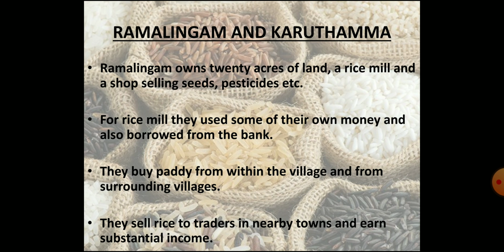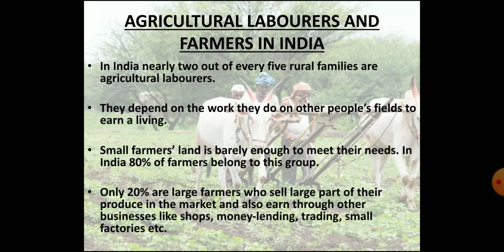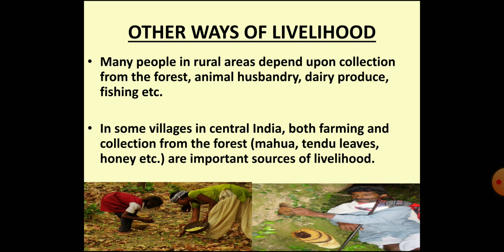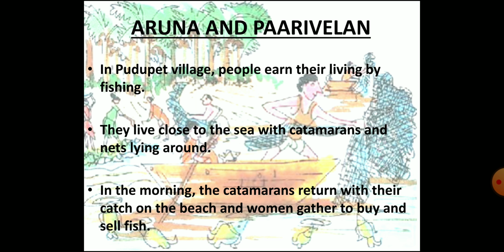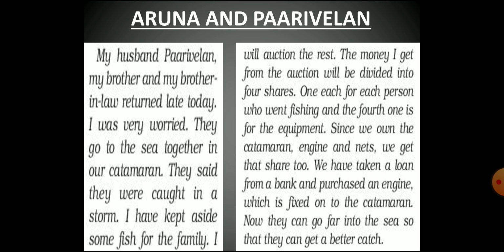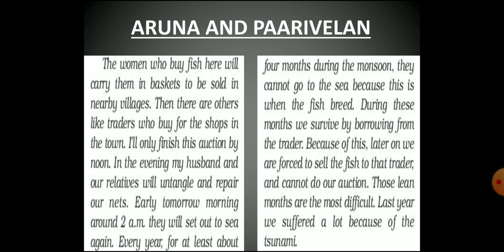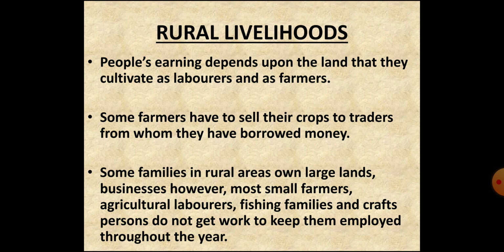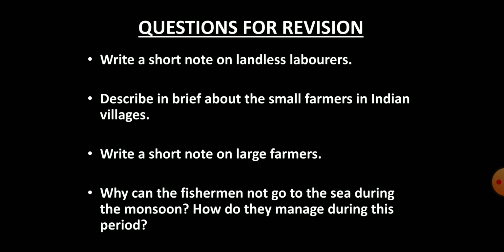Rural Livelihoods (Part 2)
Class VI Civics
Chapter: Rural Livelihoods (Part 2)